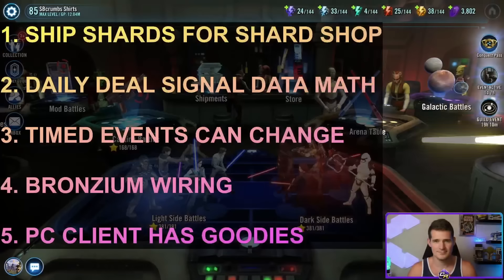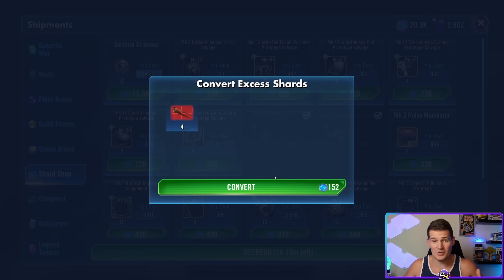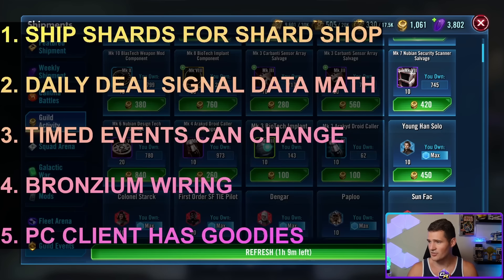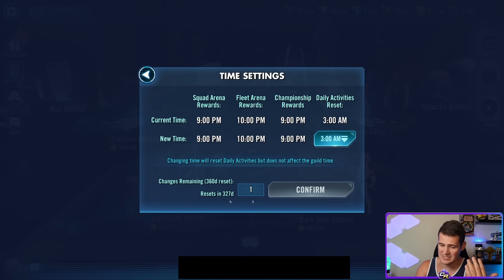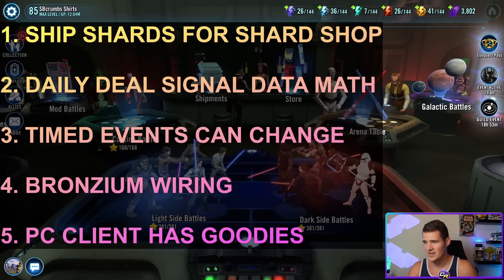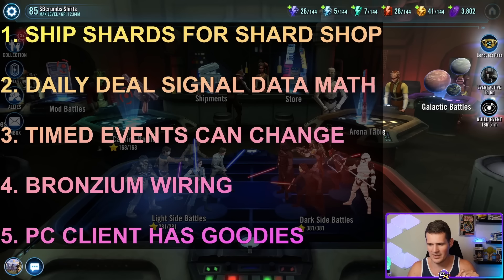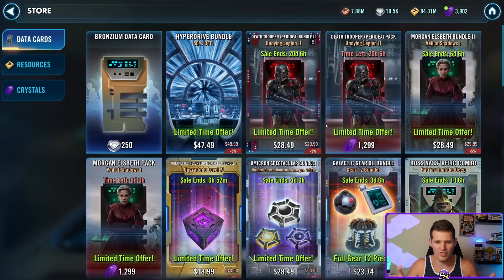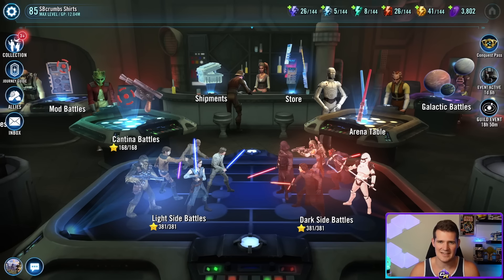5 Efficiencies you DON'T know about in SWGOH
We're progressing with this one!